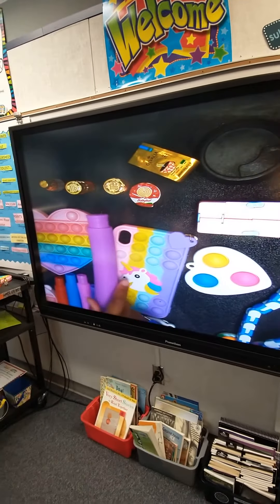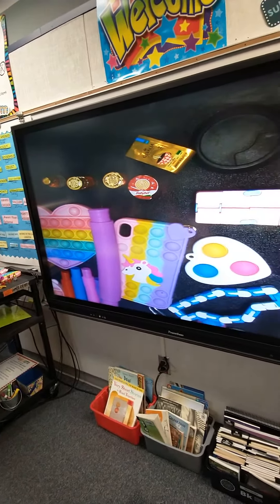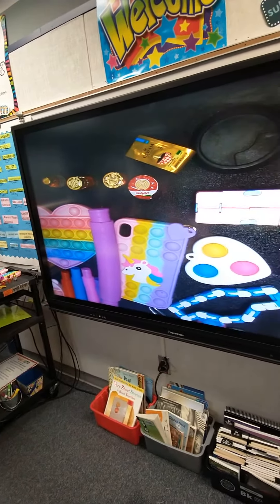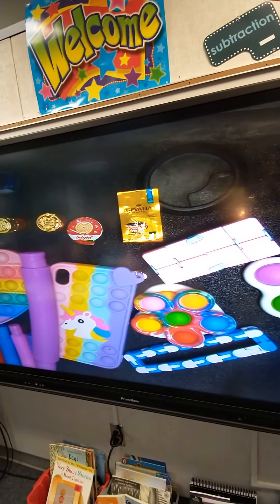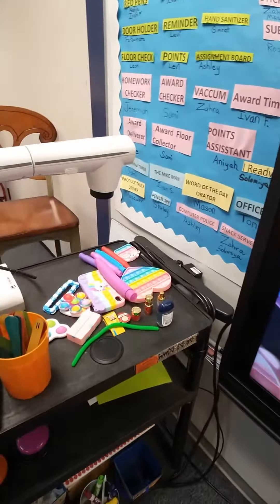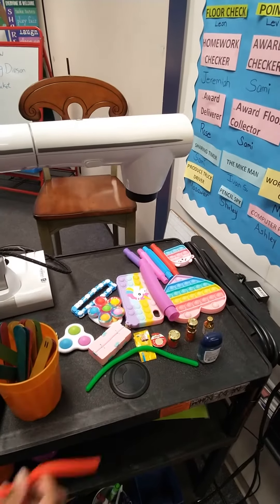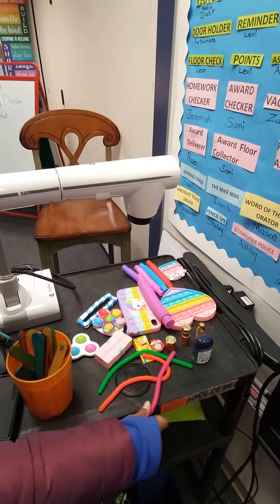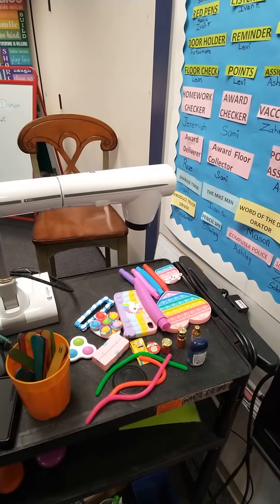Show and Tell Teaching Hack